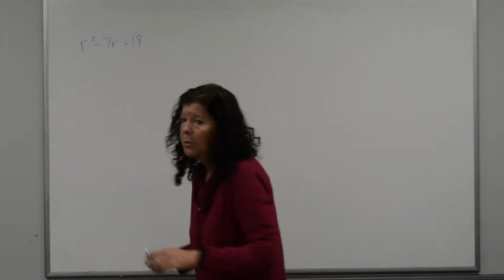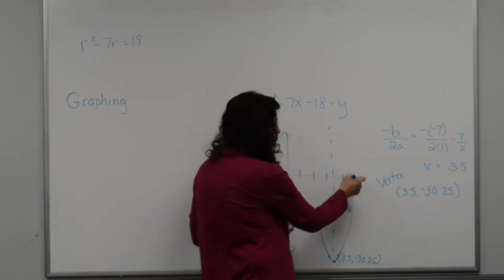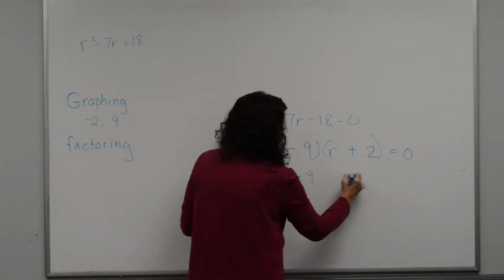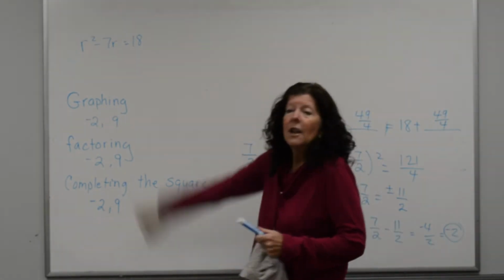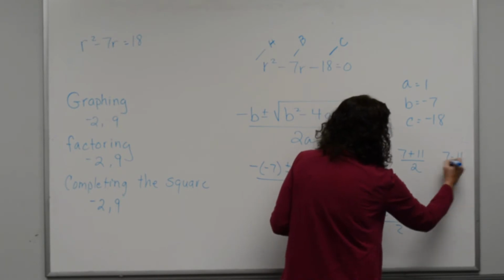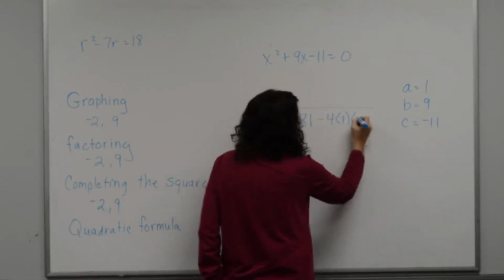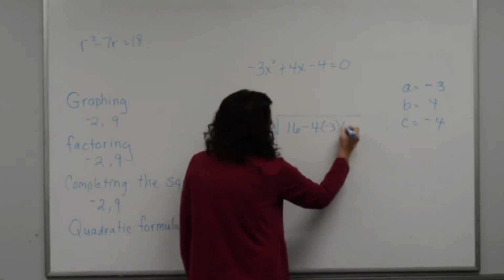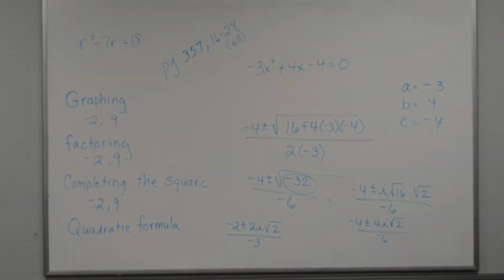1. December 8, 2020